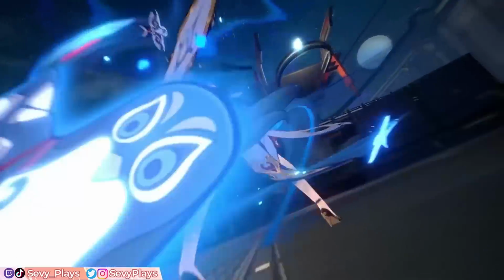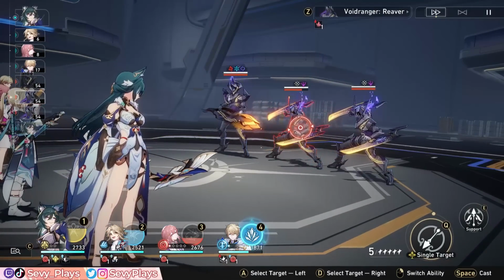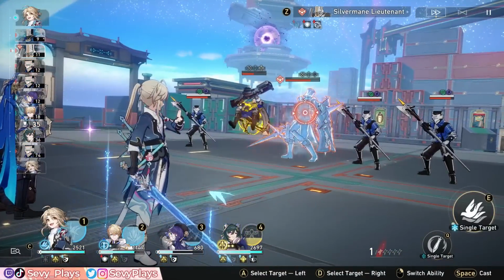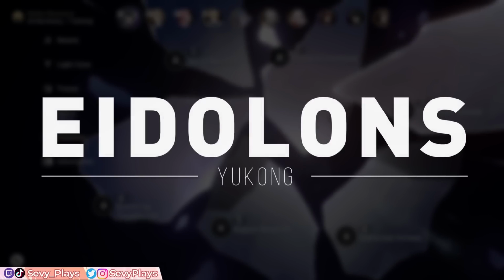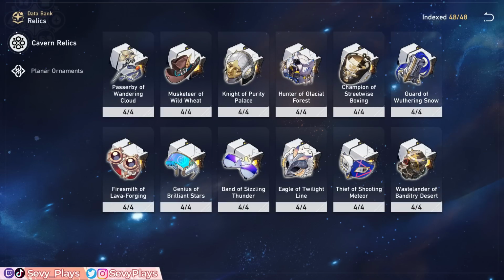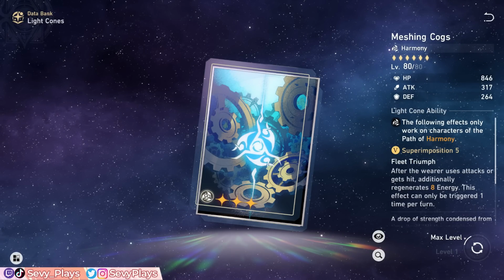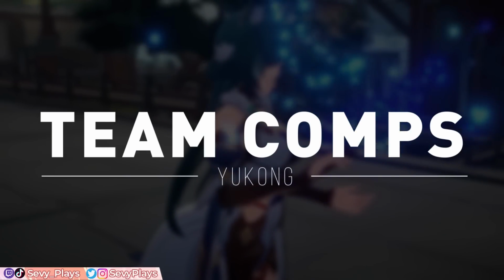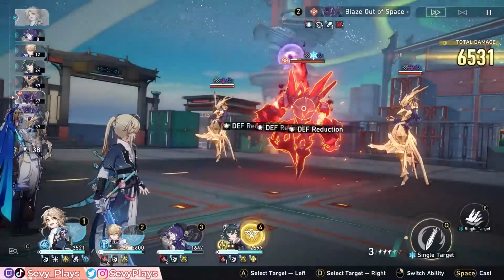YUKONG FULL GUIDE: How to Play, Best Relic & Light Cone Builds, Teams | Honkai: Star Rail 1.1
Yukong is the new 4-star Harmony Imaginary support character to buff your team's ATK and Crit stats. This build guide video shows how to maximize her tricky Roaring Bowstrings mechanic. It also discusses her kit and traces, gameplay mechanics, eidolons, best relic stats and sets (including support, Break Effect, and Sub DPS options), best light cones (from F2P to gacha options), best energy, rotation, and SPD tuning tips, and team synergies. Learn all about Yukong in this complete guide!

Timestamps
0:00 Yukong Build Guide
0:20 Kit - Skill, Ultimate
1:19 Understanding Actions & Turns
3:19 Speed Tuning
5:56 Technique, Basic ATK
7:01 Ascension Abilities, Traces Priority
8:08 Eidolons
9:29 Relic Stats
11:05 Relic & Planar Ornament Sets
13:19 Light Cones - F2P to 5-star
15:17 Energy & Rotation
16:18 Teams